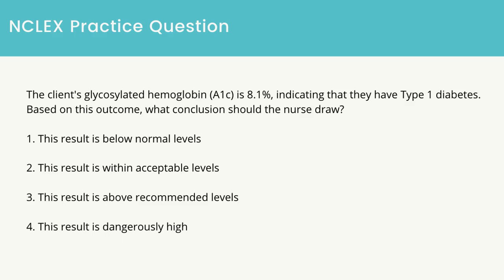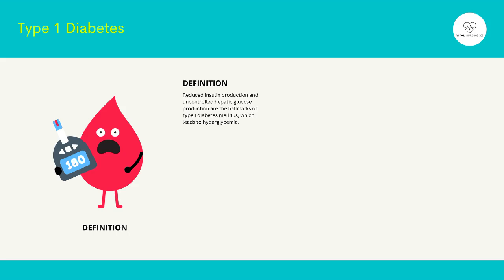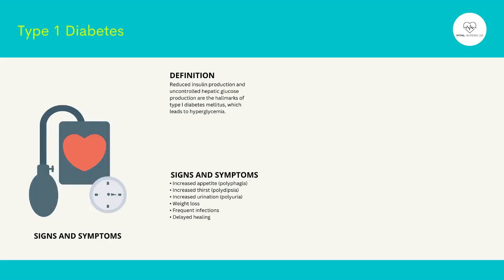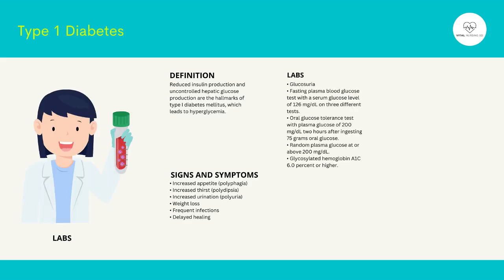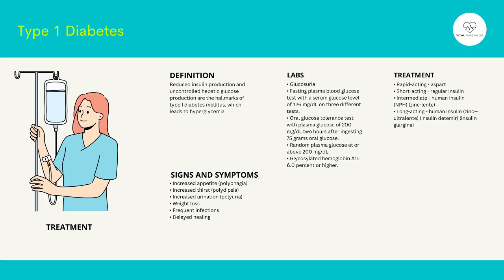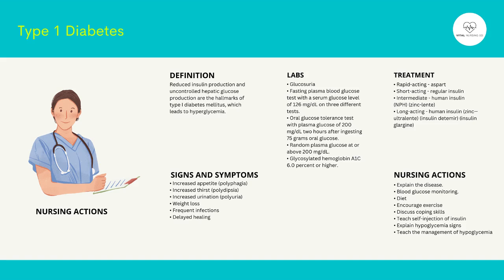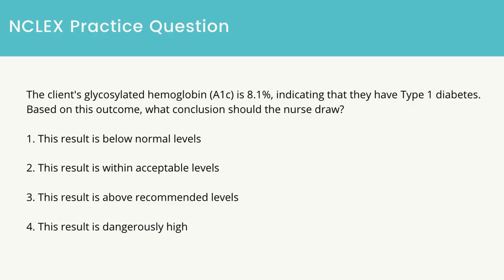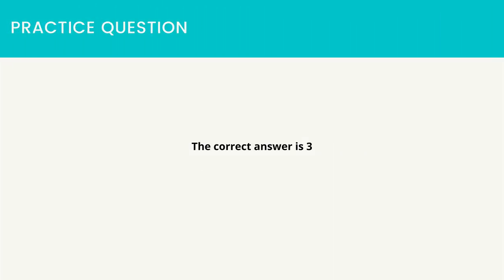Type 1 Diabetes Nursing - Medical Surgical RN LPN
View this lesson on Type 1 Diabetes for medical surgical nursing. No time to read your textbook?

No problem, watch this video instead. Pass nursing school in less time.